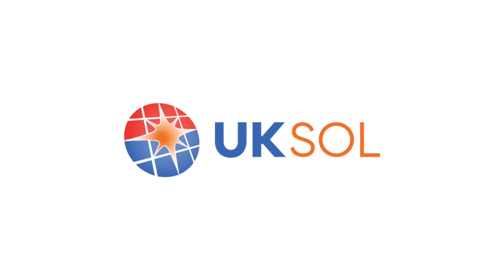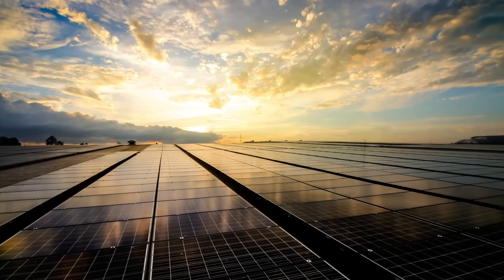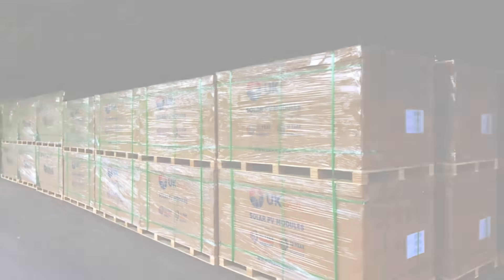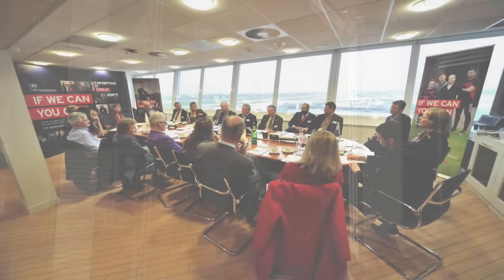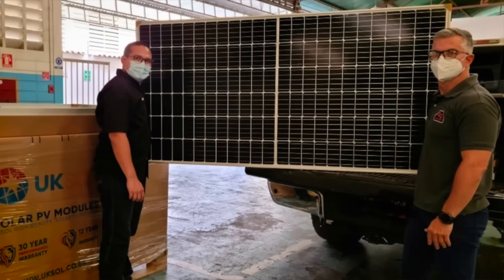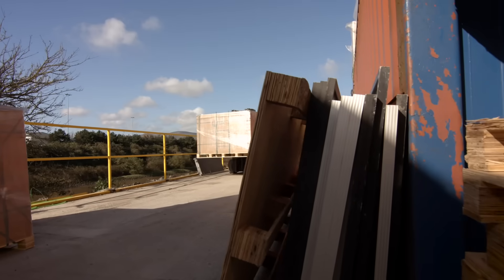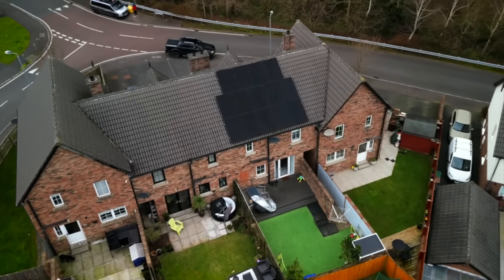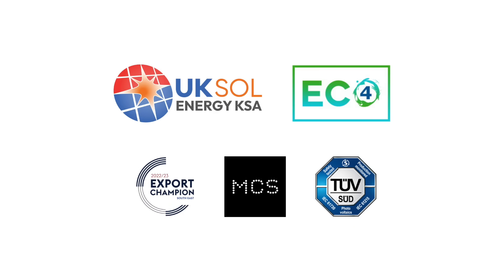UKSOL - The British Solar Module Brand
Introductory video to UKSOL, the British brand of solar PV module with a 30 year British warranty